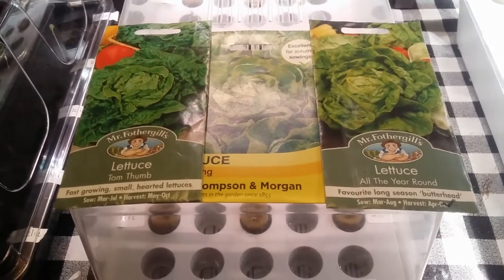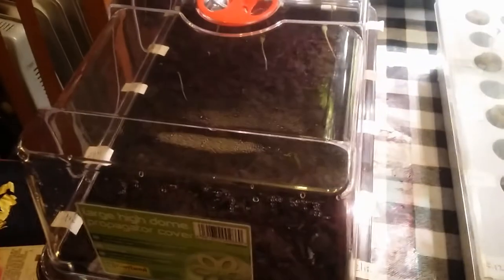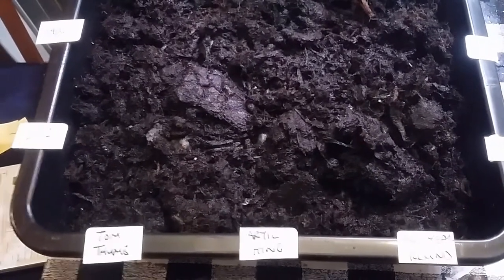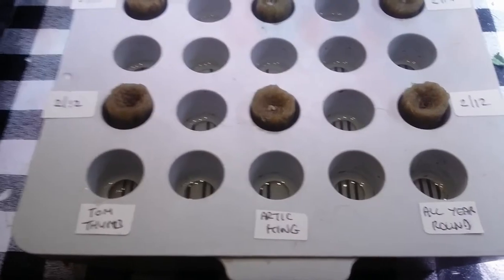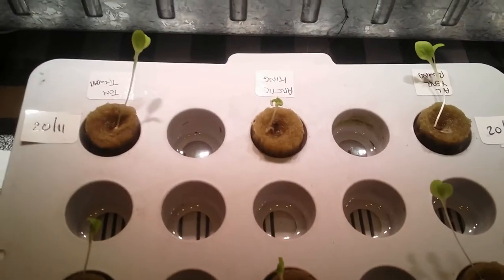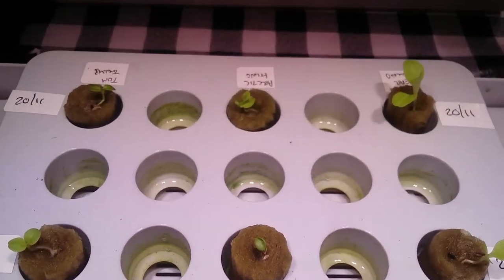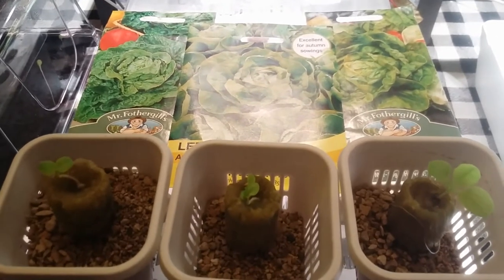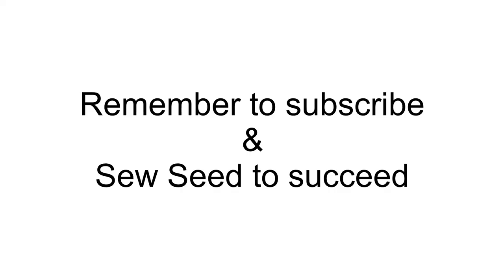Butterhead/bibb lettuce propagator compost v hydroponic challenge, tom thumb, arctic king,year round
The Butterhead lettuce challenge
Tomb Thumb v Arctic King v All year round
Propagator v Nursery box v LED Light
8 hours of daylight v 16 hours of LED light
conducted at 52.35N, 1.48W